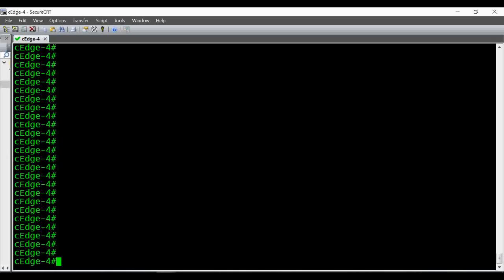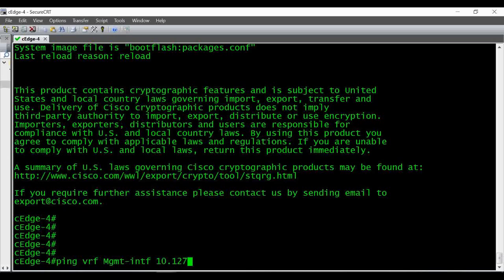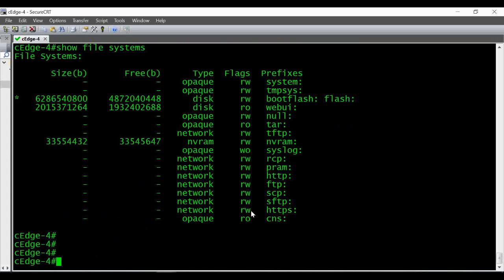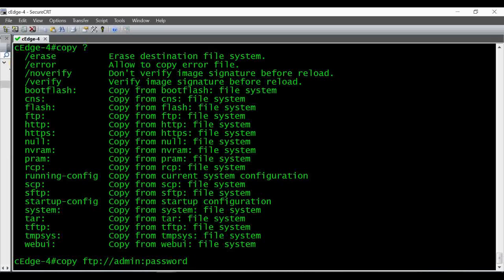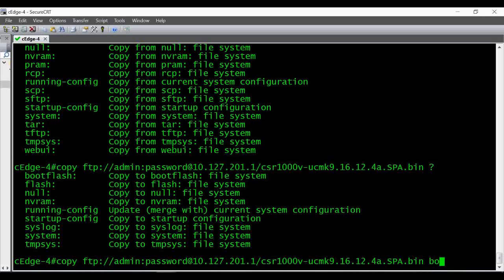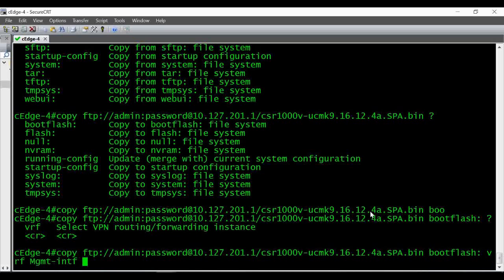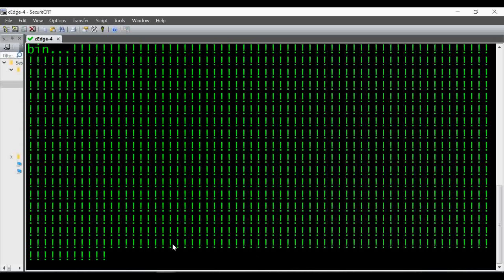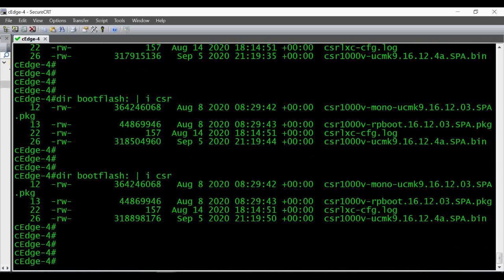How to do FTP file transfer in Cisco routers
FTP file transfer in Cisco IOS router